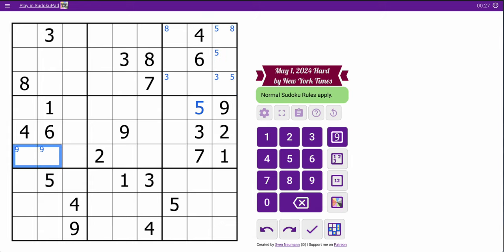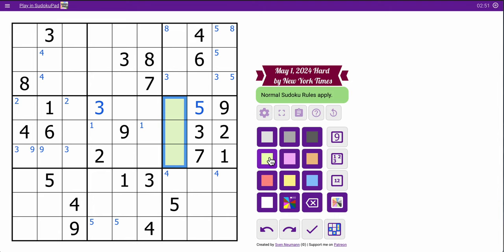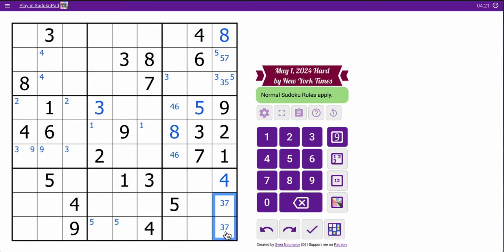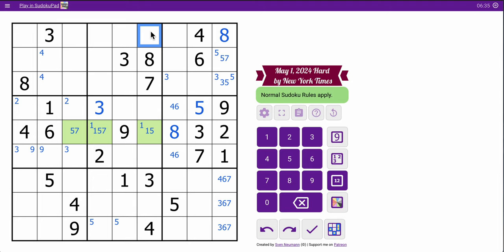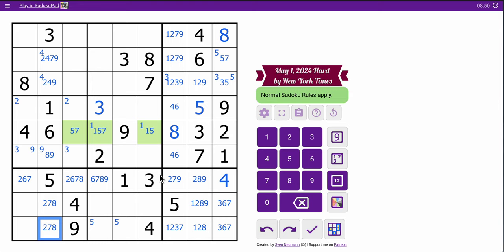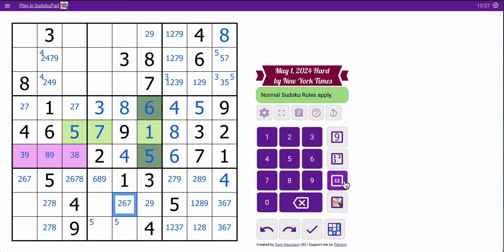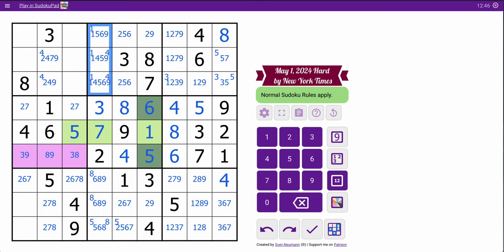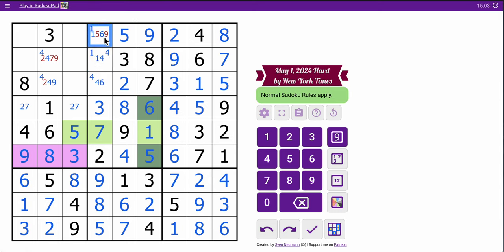Sudoku 2024 05 01 hard - ABOUT 15'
Fairly decent one today.